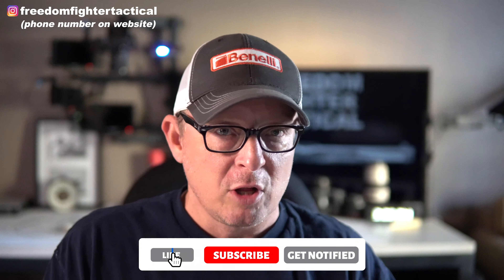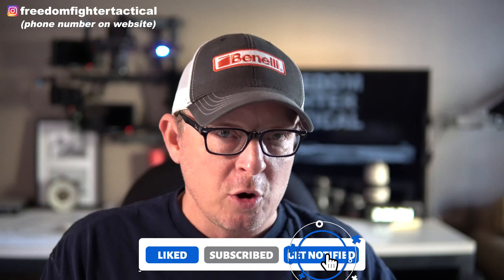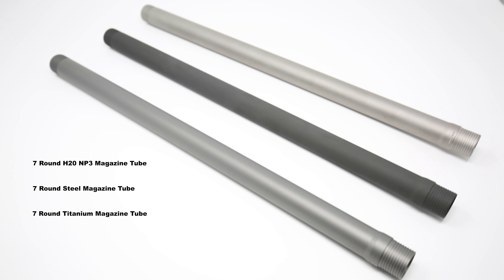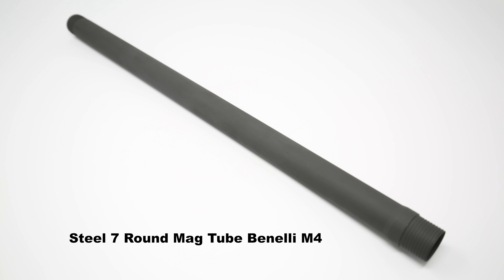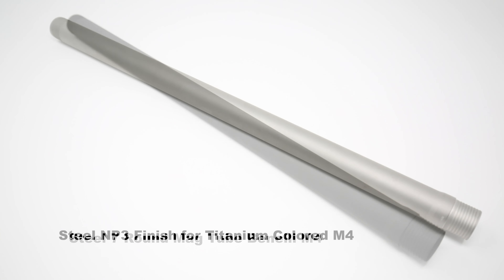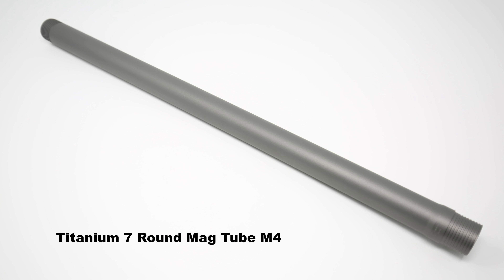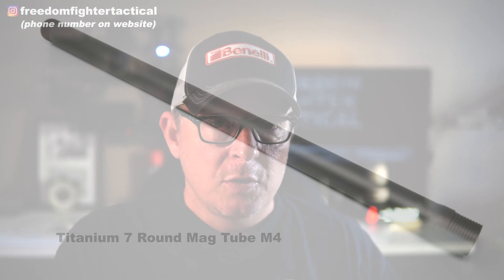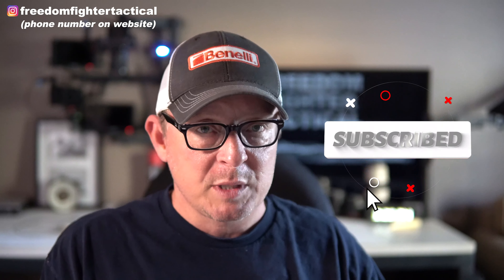Top 5 Benelli M4 Shotgun Out of the Box Modifications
I share with you the Top 5 Benelli M4 Out of the Box Modifications - these are the 5 things most people do to their Benelli M4 shotgun when they get it new.

🔥MOST POPULAR BENELLI M1 / M2 UPGRADES

✅Worry-Free Carrier for all Benelli M Series Shotguns (except M3 or lefty guns):